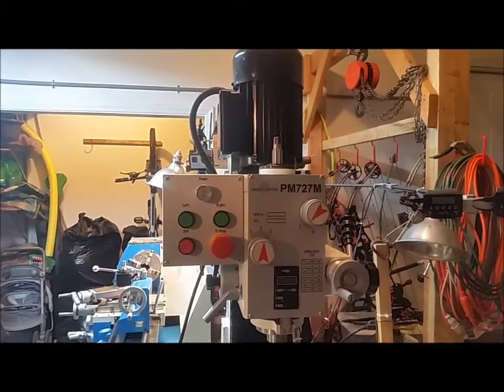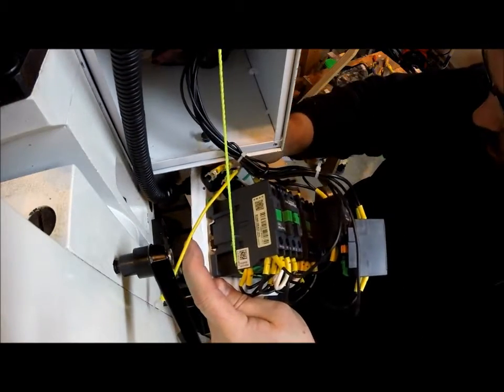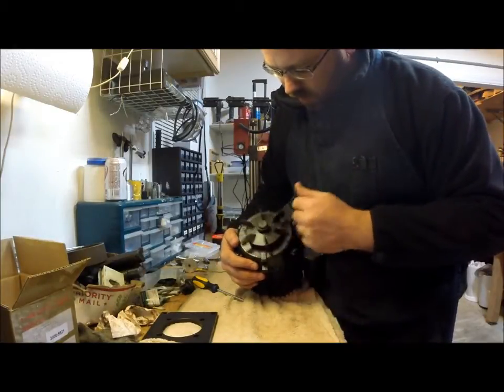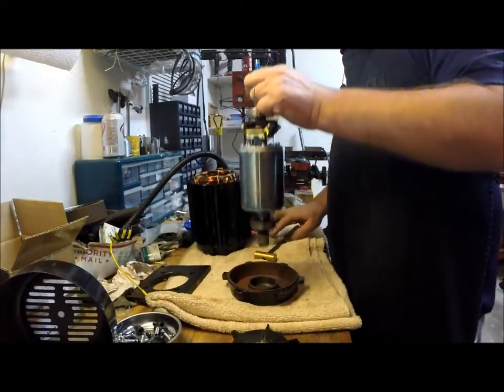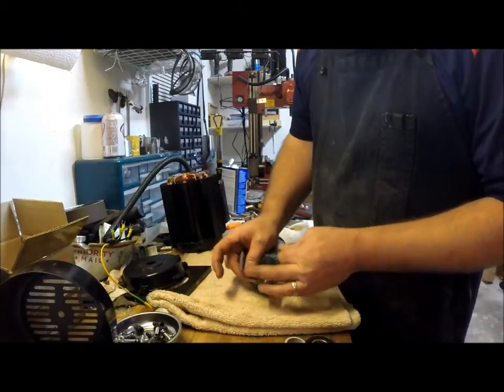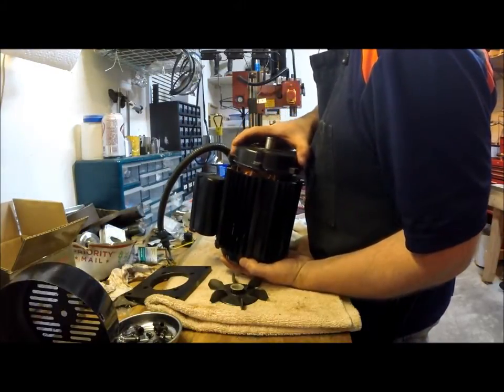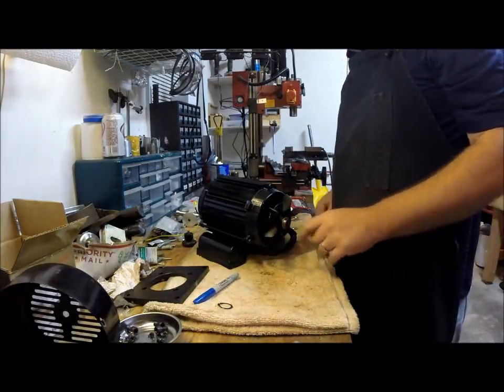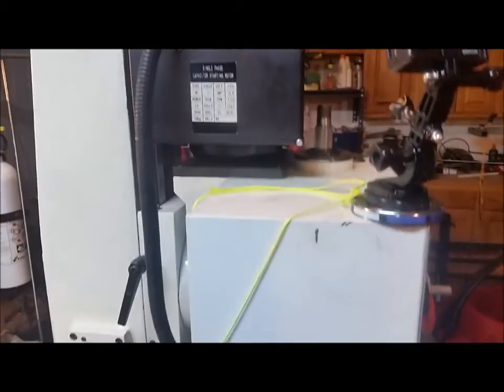PM727 Milling Machine Motor Bearings Replacement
Process of replacing squeaky motor bearings on my PM727 milling machine.